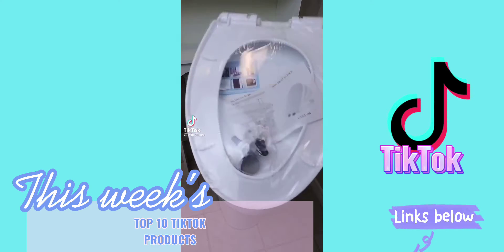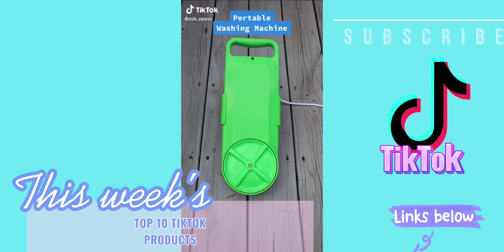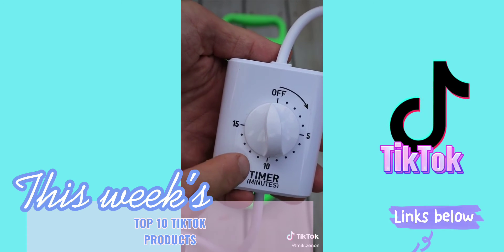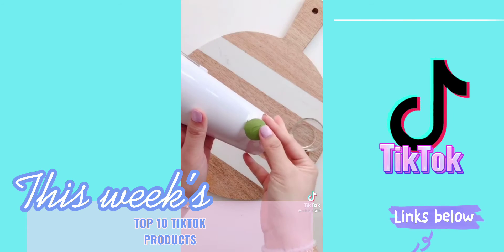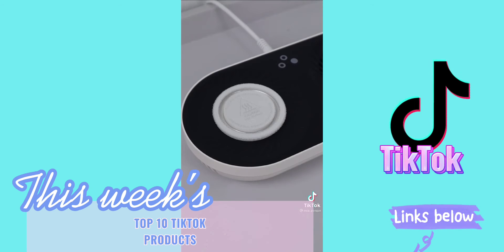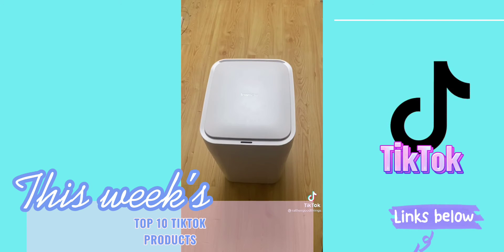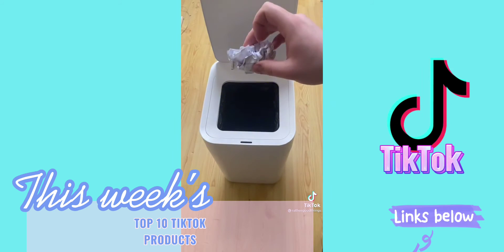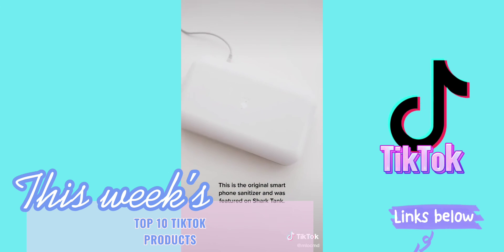WEEKLY! Top 10 Amazon Must Haves from TikTok (Compilation) with links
Hi! Enjoy this selection of useful products you can find online in Amazon, we will share a video WEEKLY with our Amazonfinds!

Desktop Vacuum cleaner,Mini table dust sweeper Energy Saving with auto power-off function,High endurance up to 400 mins, Cordless and 360º Rotatable Design for Keyboard/Home/Office.

Toilet Seat, Elongated Quiet-Close Toilet Seat with Cover, Easy to Install & Clean, Removable, White, Plastic (474 x 360 x 59 mm)

LED Shower Head Temperature 3 Color Changing 8 inch Square ABS Chrome Finish 12 Leds For the Bathroom

Portable Washing Machine Small Mini Hand Compact Semi Automatic Washer Laundry Perfect for Home Apartment Dorm RV Camping Travel Outdoor Business Trip Weight of 5.5LBS for 6.5LBS Capacity

Herb Savor Pod for your refrigerator Set of 3

Remote Control Hexagon Wall Light,Smart Wall-Mounted Touch-Sensitive DIY Geometric Modular Assembled RGB led Colorful Light with USB-Power,Used in Bedroom,Living Room Decoration (6-Pack)

Wireless Qi-Certified Fast Charger with Mug Warmer/Drink Cooler

Self-Sealing and Self-Changing 4 Gallon Trash Can | Automatic Open Lid and Motion Sense Activated Garbage Bin | Smart Home Electric Trash Cans - White x1 Refill Ring Included (Up to 25 Bags)

Indoor Fly Trap - Catcher & Killer for Mosquito, Gnat, Moth, Fruit Flies - Non-Zapper Traps for Buzz-Free Home - Catch Flying Insect Indoors with Suction, Bug Light & Sticky Glue (White)

Phone Soap 3 UV Cell Phone Sanitizer and Dual Universal Cell Phone Charger | Patented and Clinically Proven 360 Degree UV Light Sanitizer | Cleans and Charges All Phones (White)